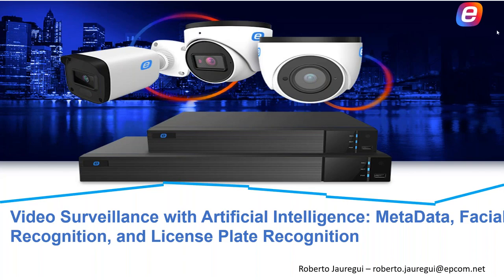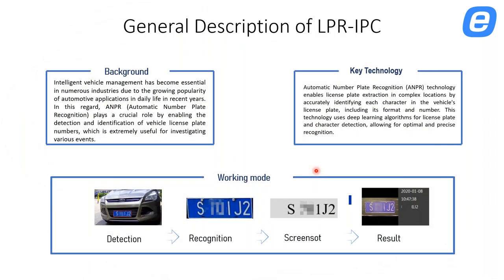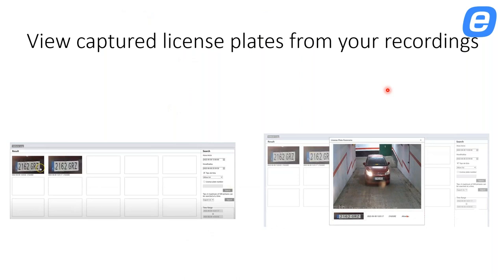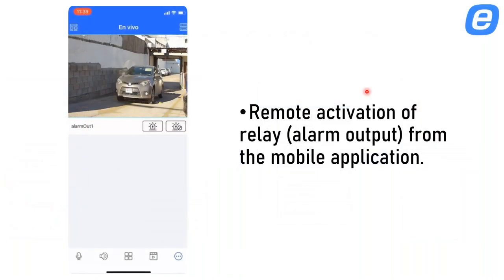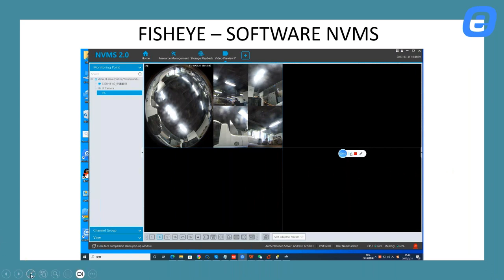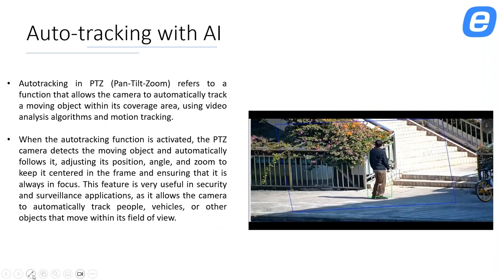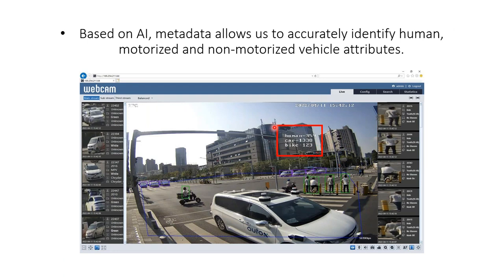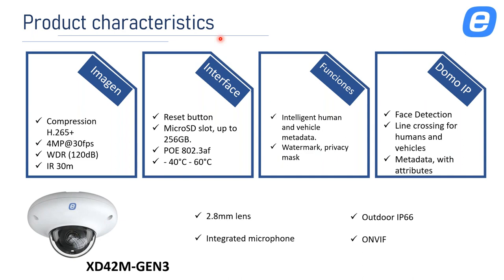Webinar: Video Surveillance with Artificial Intelligence MetaData, Facial Recognition